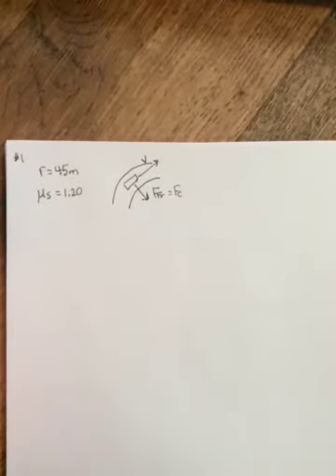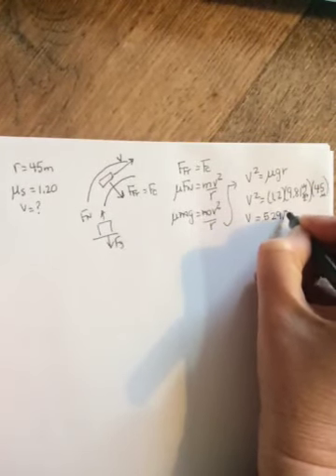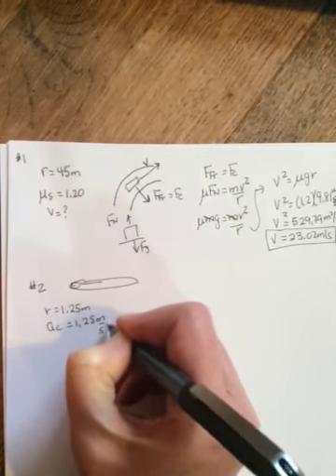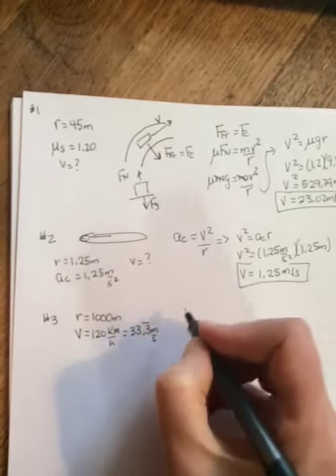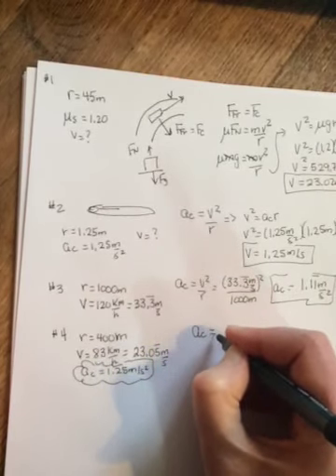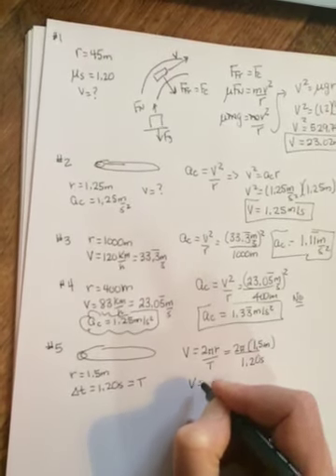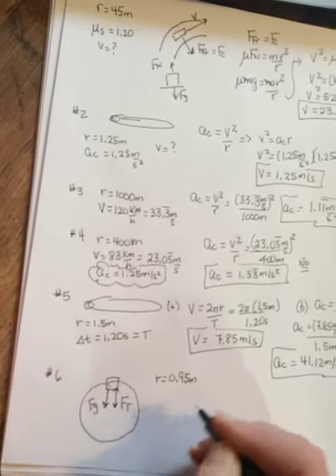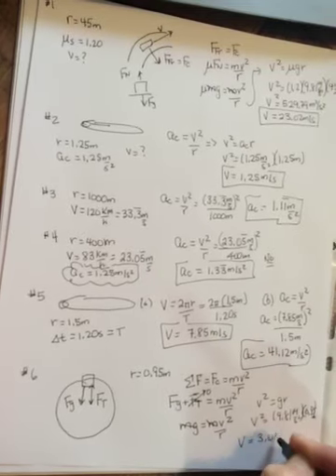Physics 12 Circular Motion Worksheet Questions # 1 - 6